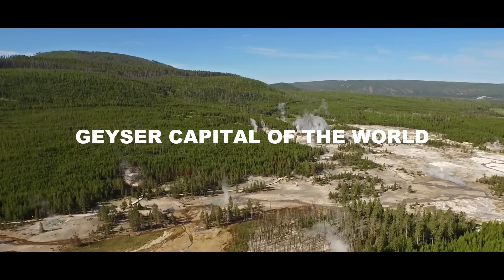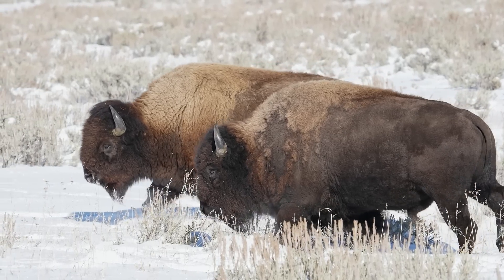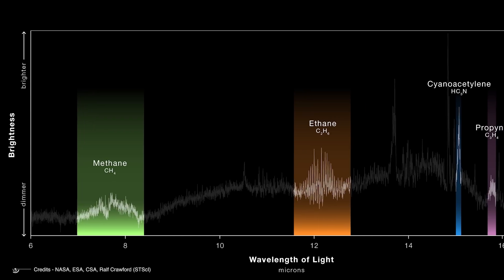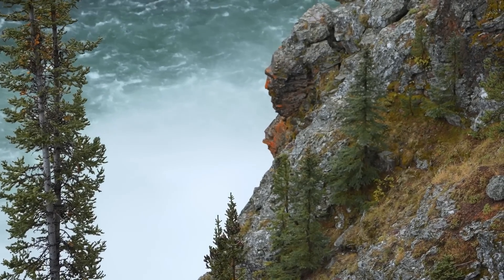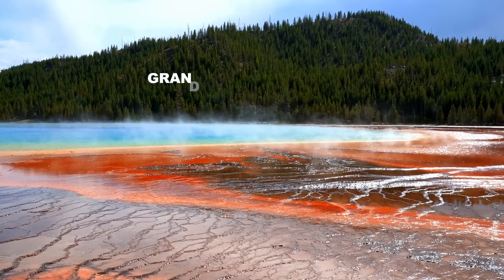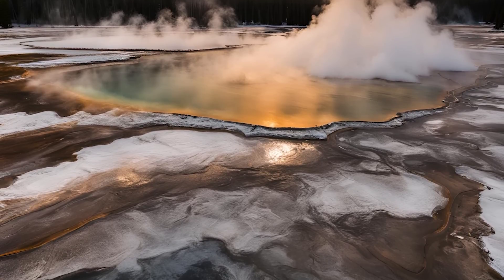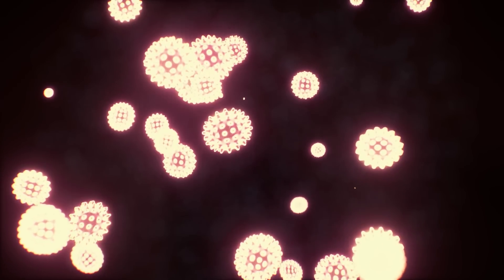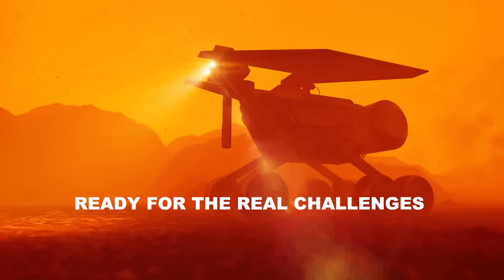What NASA Is Really After At The Yellowstone National Park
As the geyser capital of the world, Yellowstone National Park is home to over 500 geysers, with the grand prismatic spring taking center stage as the park's most spectacular and visited site. From the iconic Old Faithful Geyser to the mesmerizing grand prismatic spring, the park is filled with some of the most powerful and beautiful geothermal wonders of our planet. But surprisingly, some of its most fascinating features are invisible to the naked eye. For decades, scientists have been fascinated by these tiny organisms, but now NASA's poised to take the research to new heights, posing a far bigger question: could these microbes be the gateway to discovering life on other planets?

Recent discoveries have revealed that our planet and outer space share more in common than we realized. For example, analyses of meteorites, comets, and other extraterrestrial materials have shown that many of the chemical elements and compounds found on Earth are also prevalent throughout the cosmos. Moreover, missions to other planets, moons, and even asteroids have uncovered striking similarities between the geological processes on Earth and those observed elsewhere in the solar system. The study of volcanism, plate tectonics, and the presence of water on other bodies has provided valuable insights into the conditions necessary for planetary habitability.

00:00 Intro
1:40 what if we foud compounds?
5.05 scheda what nasa found
5:15 why nasa is interested in Yellowstone?
9:00 grand prismatic spring
10:14 how can microbes survive in the grand prismatic spring?